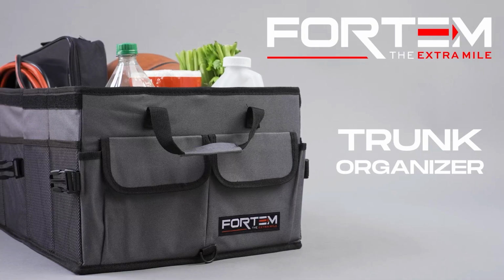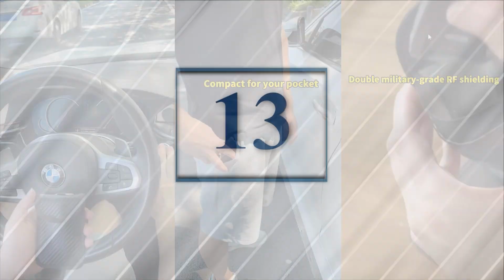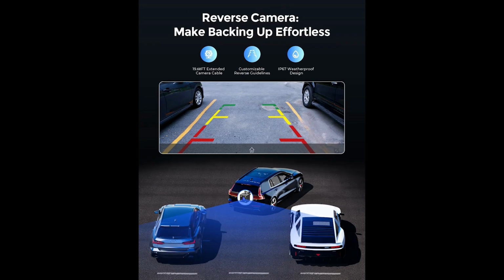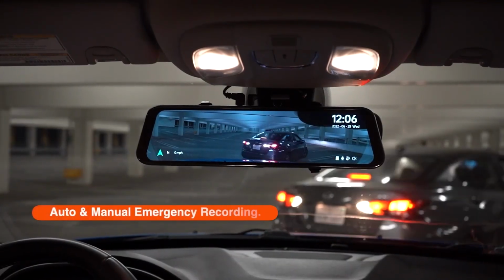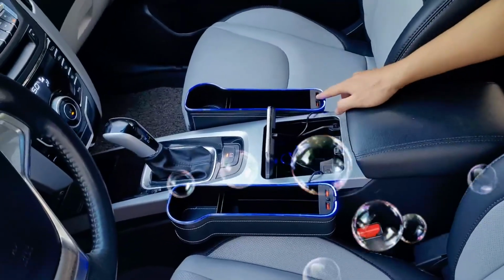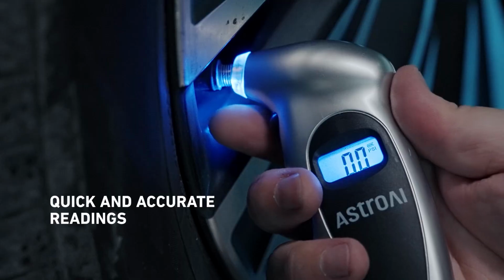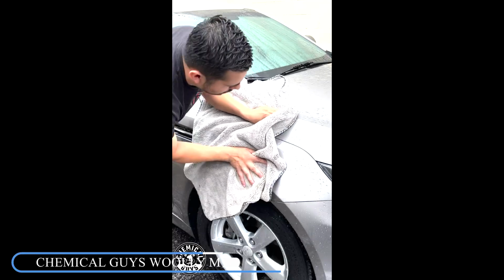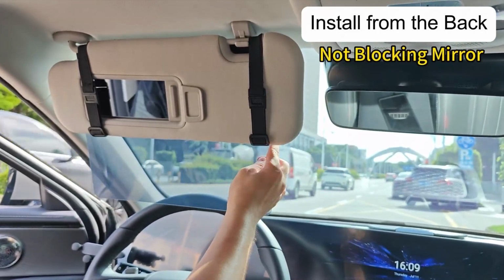These Trending Car Gadgets Are Game Changers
Transform your daily drive with these top-rated car gadgets that add convenience, safety, and tech-smarts to any vehicle. From essential organizers to high-tech upgrades, we've found the best accessories to enhance your time on the road.

TIMESTAMPS:
[0:00] - Intro
[0:26] - 1. FORTEM Car Trunk Organizer | Tidy Storage
[1:03] - 2. Lanpard Faraday Pouch | Key Fob Security
[1:35] - 3. DoHonest Baby Car Camera | Child Monitoring
[2:09] - 4. 8.1" Krunia Wireless Car Play Screen | Infotainment Upgrade
[2:40] - 5. LISEN Retractable Car Charger | Clutter-Free Charging
[3:13] - 6. WOLFBOX 4K Mirror Dash Cam | Security & Visibility
[3:45] - 7. MagSafe Car Phone Holder | Strong Magnetic Mount
[4:15] - 8. Car Seat Gap Organizer | Storage with USB Charging
[4:41] - 9. AstroAI L7 Tire Inflator | Portable Air Compressor
[5:13] - 10. AstroAI Tire Pressure Gauge | Digital Accuracy
[5:35] - 11. S ZEVZO Car Jump Starter | Emergency Battery Pack
[6:03] - 12. Chemical Guys Woolly Mammoth | Drying Towel
[6:49] - 13. PULIDIKI Car Cleaning Gel | Interior Detailing
[7:11] - 14. NAZZO Car Visor Extender | Anti-Glare Sun Blocker
[7:37] - 15. Wireless CarPlay Adapter AI Box | In-Car Entertainment
[7:39] - Outro